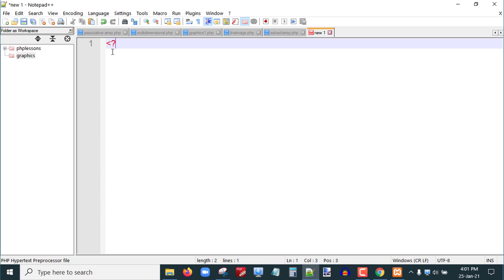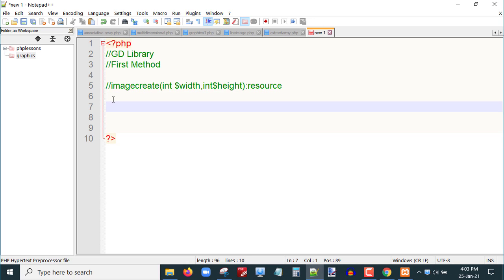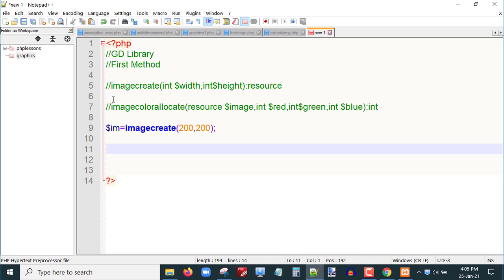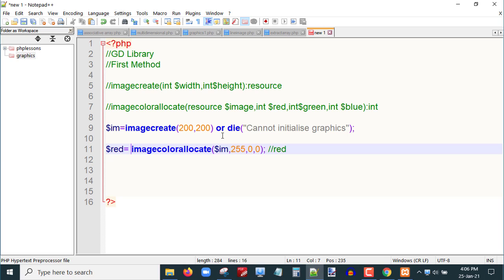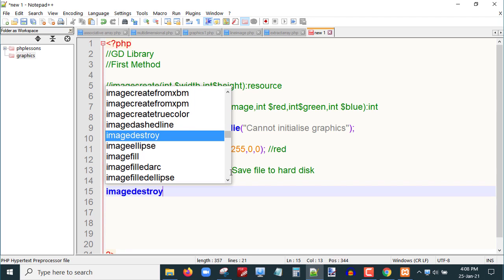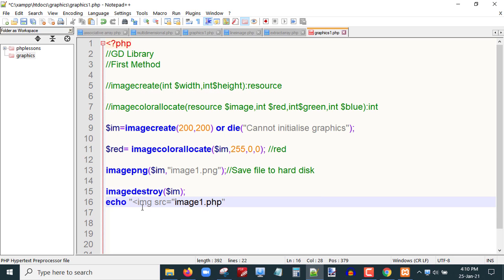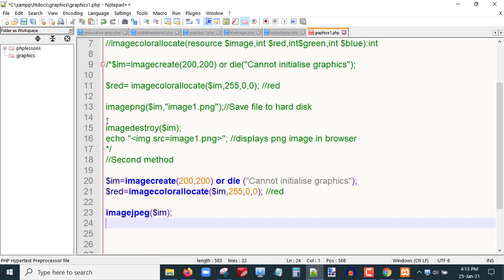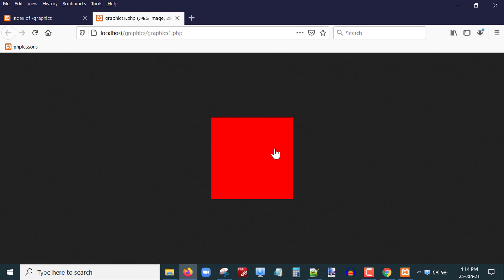Create and save images in PHP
In this tutorial you are going to learn how to create and save images in PHP.